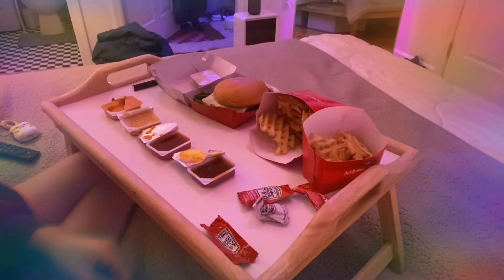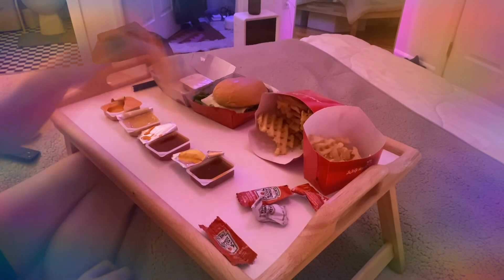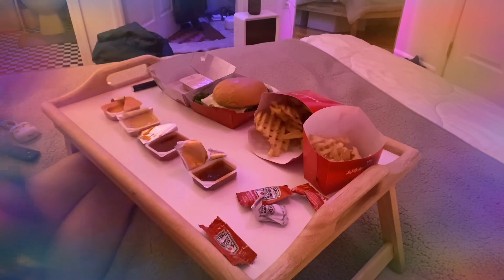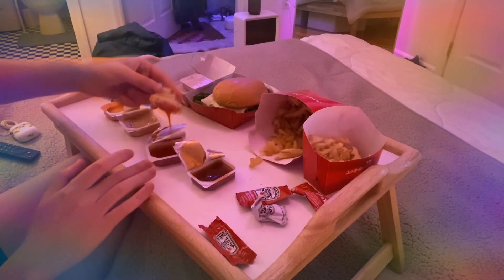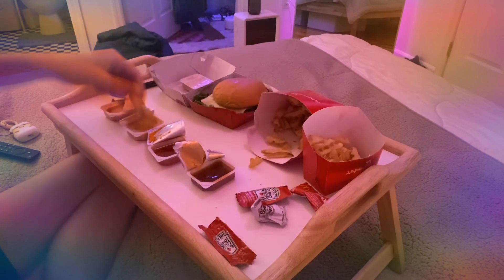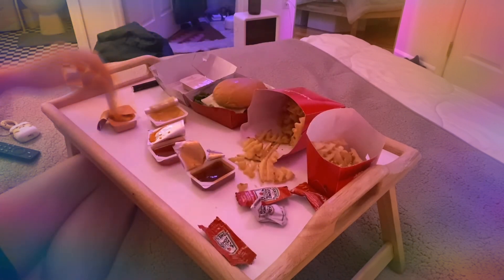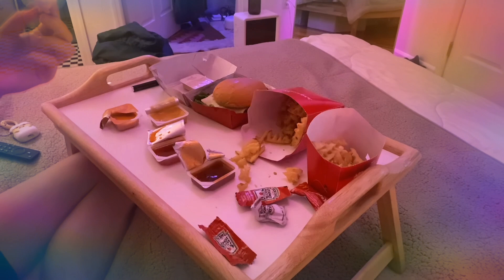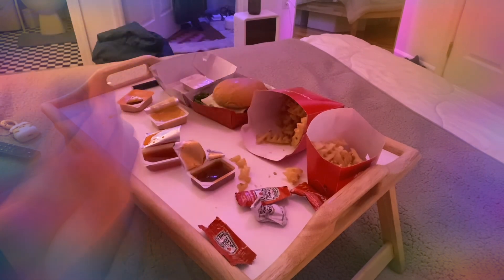Trying Chick-Fil-A Sauces